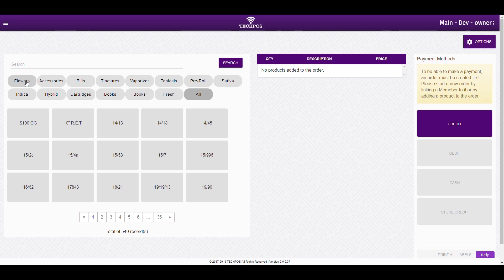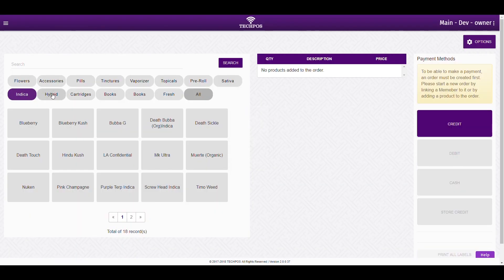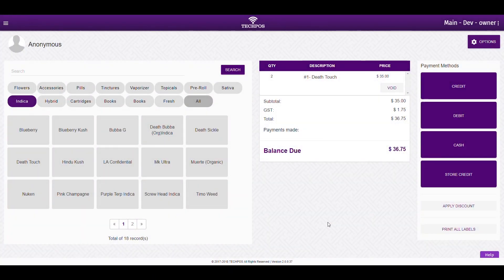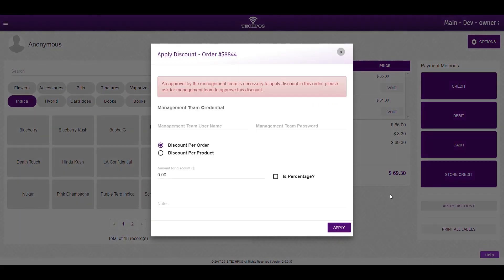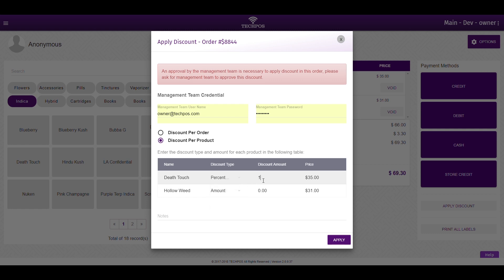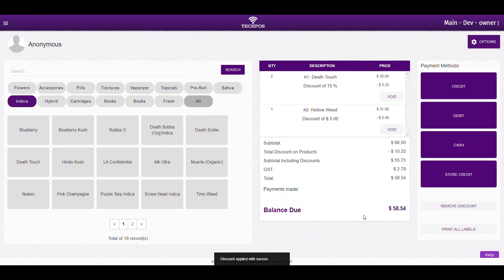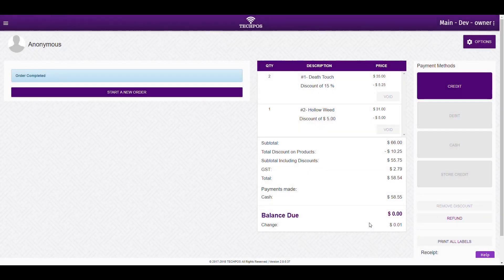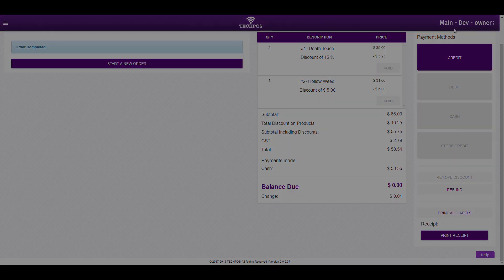TechPOS - POS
How to use the POS page within TechPOS